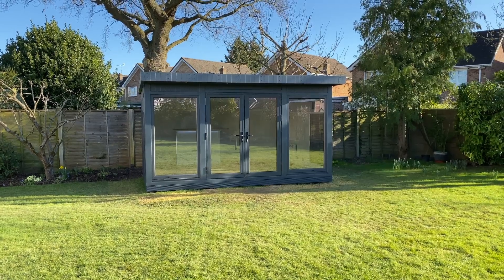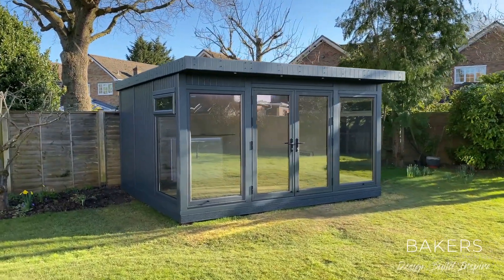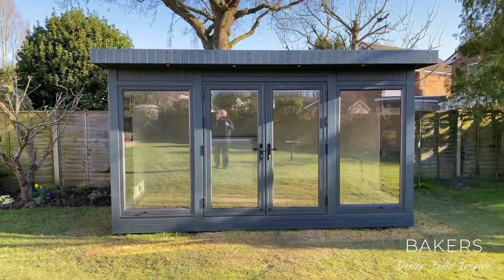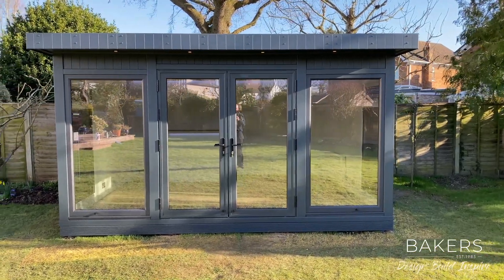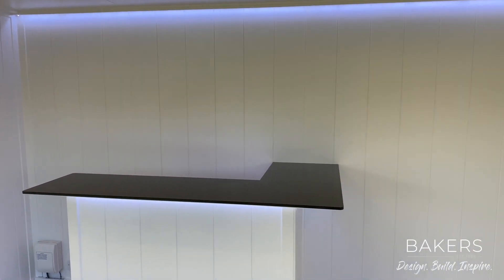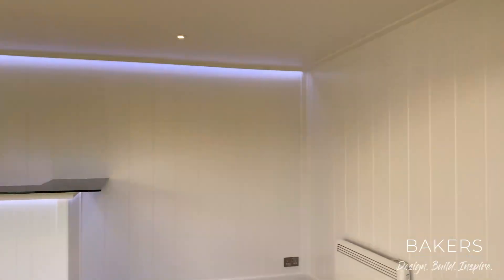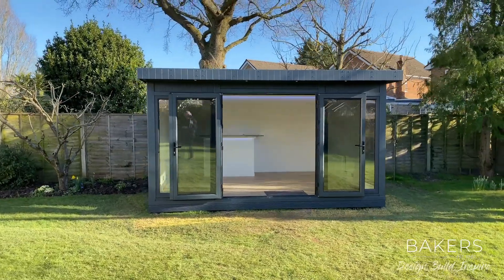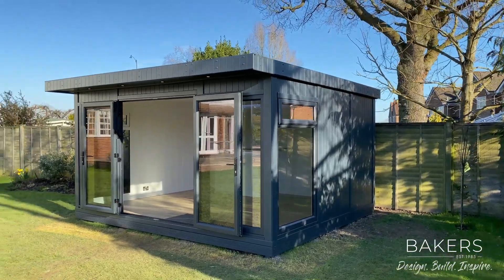REF: 5989 Contemporary Garden Room in Kent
We designed and installed this modern Garden Room for a family in Kent. The building measures 4.2m x 3.6m. Special features include: custom made bar with wash light, wireless lighting, French aluminium doors and colour matched smoked glass UPVC windows, MTX external cladding and it comes with a 10-year guarantee!
This fully completed project from base and building with electrics will provide the family with extra space where they can relax, entertain friends & family and enjoy some luxurious downtime all year round.